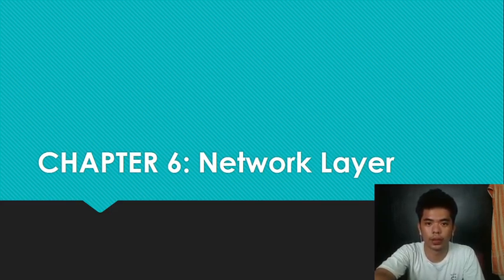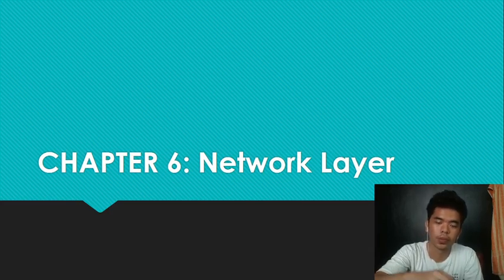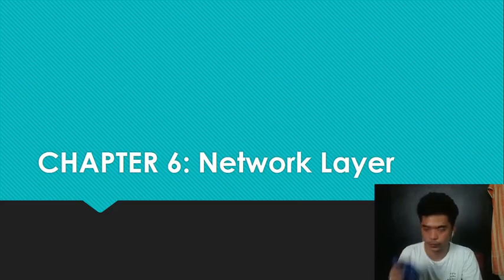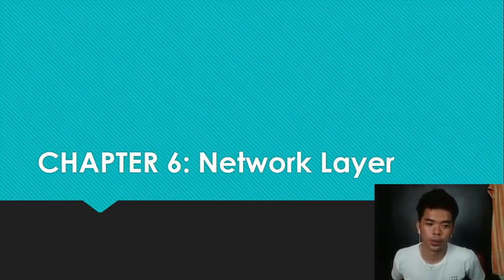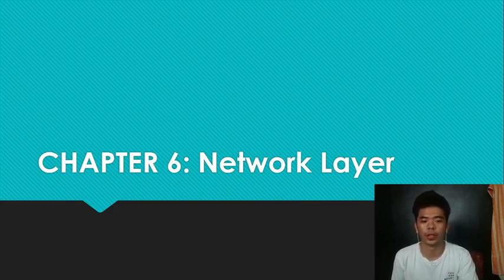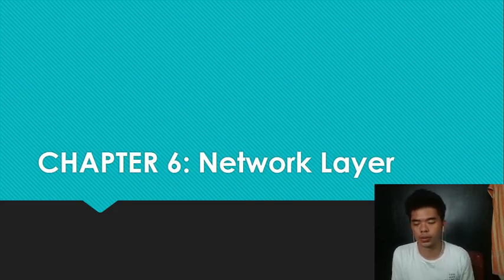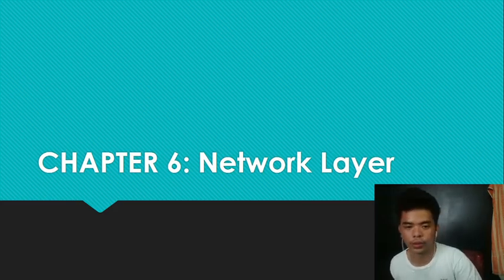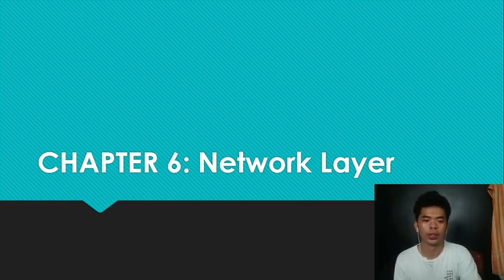Chapter 6 Summary Ver 2 0 Javier Mathew P